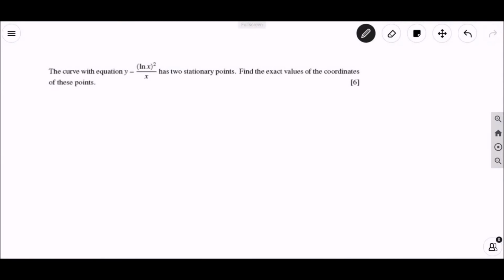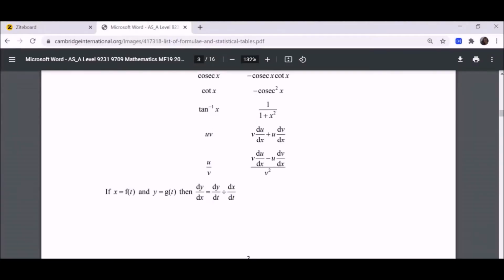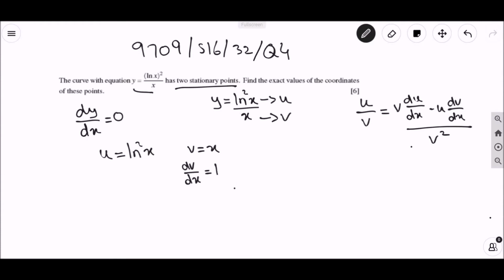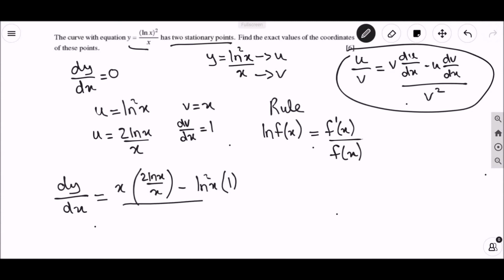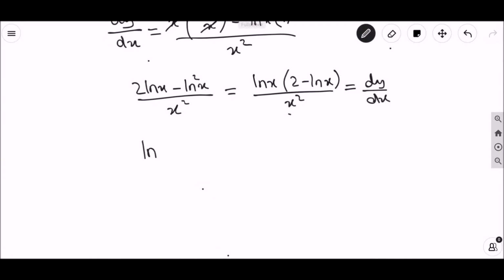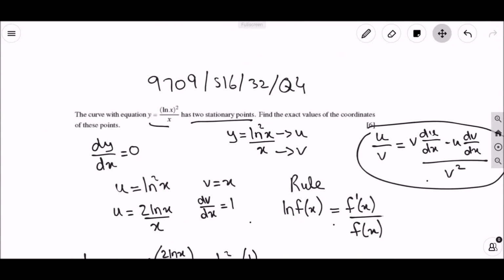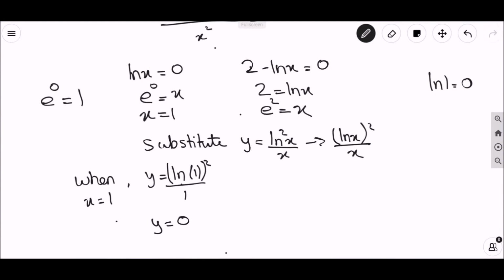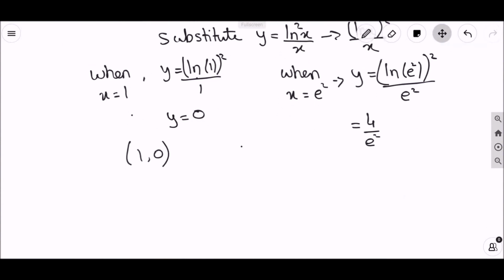9709 A level Pure Maths May June 2016 Paper 32 Question 4 (s16/32/q4)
9709 A level Pure Maths May June 2016 Paper 32 Question 4 (s16/32/q4)
Worked Solution
A level Pure Mathematics 3
9709 Summer 2016 Paper 32 Question 4